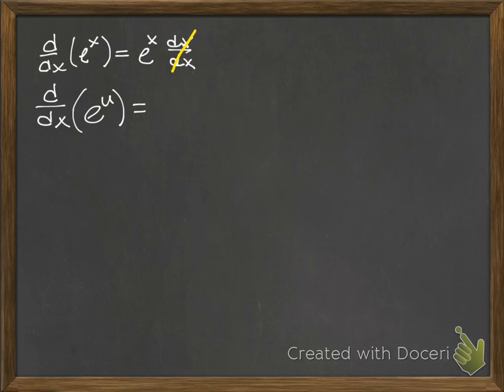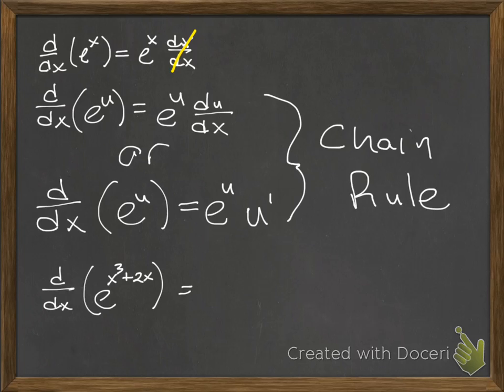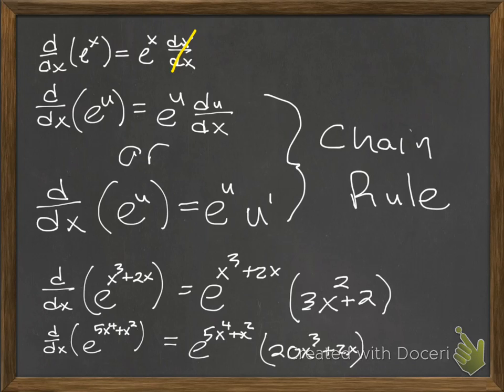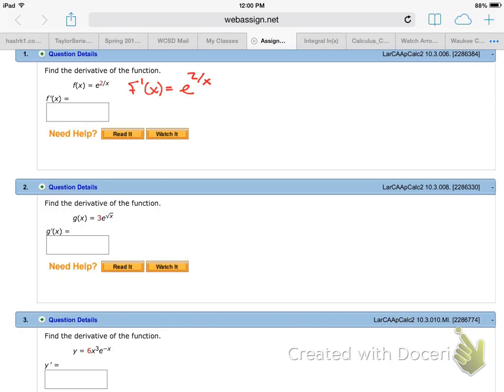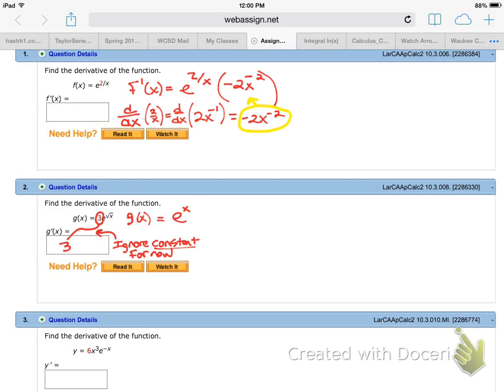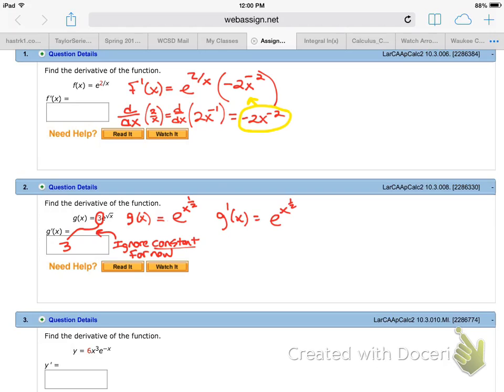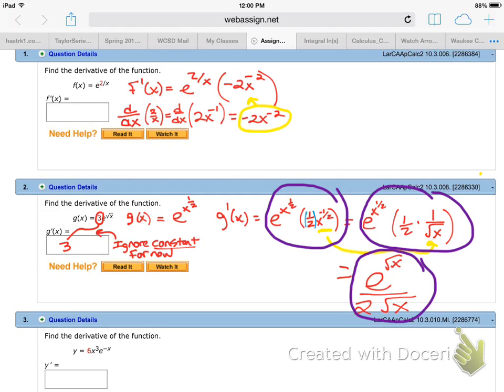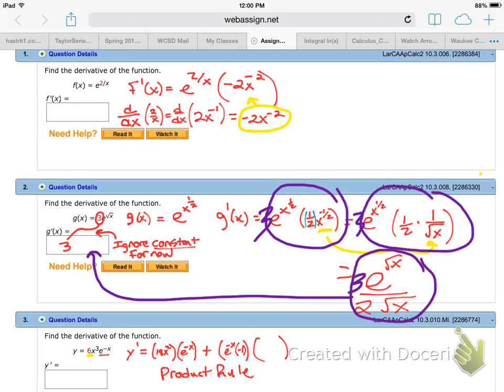HW 13 exponential derivatives notes part I